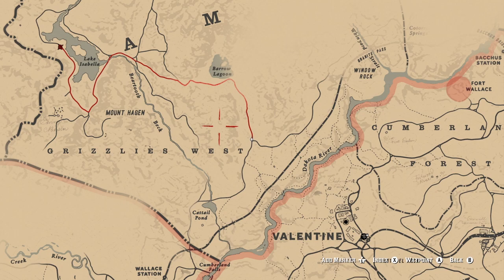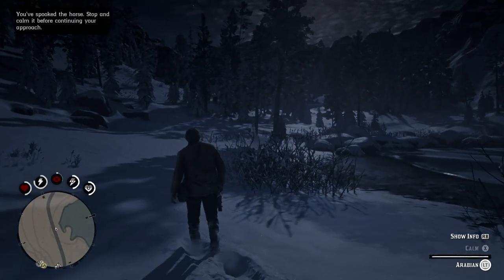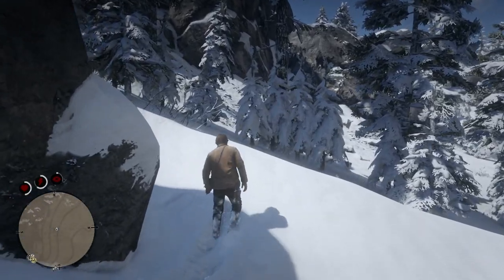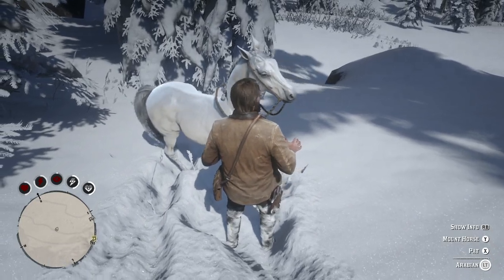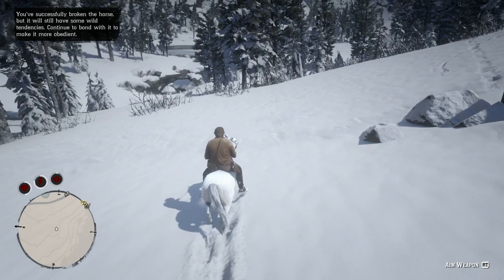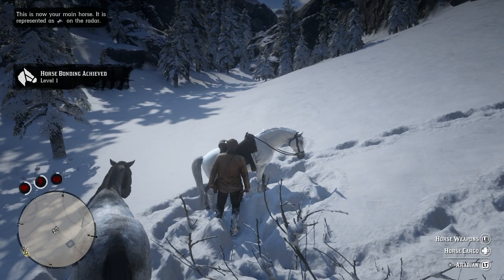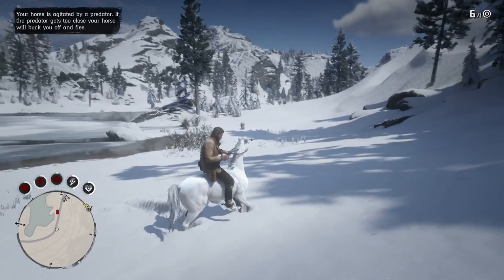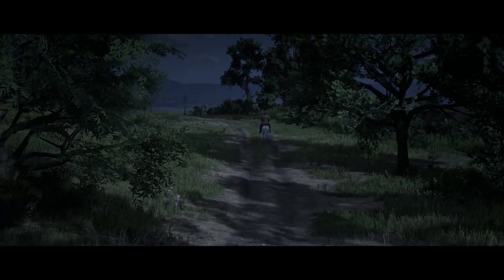RDR2 White Arabian Horse for FREE - How To Get Best Horse in RDR2 for FREE!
RDR2 How To Get The Best Horse For FREE RDR2 White Arabian - Red Dead Redemption 2 Horses

Today I show you how to get the BEST Horse for Free in Red Dead Redemption 2.

Red Dead Redemption 2 (RDR2) Gameplay Walkthrough Part 4 for PS4 Pro and Xbox One X includes a Review, Chapter 1 and Mission 4 of the Red Dead Redemption 2 Story Campaign. My 2018 Red Dead Redemption 2 Gameplay Walkthrough will feature the Full Game Story Campaign. Thanks Rockstar Games for giving me the Full Game of Red Dead Redemption 2 on PS4 Pro.

Red Dead Redemption 2 Story is divided into Chapters. Chapter 1 is Outlaws of the West, Enter, Pursued by a Memory, Old Friends, The Aftermath of Genesis, Who is Leviticus Cornwall? and Eastward Bound. Chapter 2 has Americans at Rest, Exit Pursued by a Bruised Ego, Paying a Social Call, A Quiet Time, Who is Not without Sin and more!

Red Dead Redemption 2 is a Western-themed action-adventure video game developed and published by Rockstar Games. It is available for PlayStation 4 Pro and Xbox One X. The game is a prequel to the 2010 game Red Dead Redemption, and will be the third entry in the Red Dead series. Set in 1899, it follows the story of outlaw Arthur Morgan, a member of the Dutch Van der Linde gang. The game has new features absent from the previous game. Characters can be using a bow and arrow, dual-wielding revolvers, and using a canoe. Wildlife and hunting in the game have also improved

Red Dead Redemption 2 is a Western-themed action-adventure game set in an open world environment. It is played from either a third or first-person perspective and the player controls Arthur Morgan, an outlaw and a member of the Van der Linde gang. The game features both single-player and online multiplayer components. The game will continue to use the Honor system from its predecessor, Red Dead Redemption, which, based on how the player interacts with non-playable characters (NPCs), will affect how settlements, towns, and other groups will react towards Morgan. In 1899, the era of the Wild West is coming to an end. After a robbery in the town of Blackwater goes wrong, outlaw Arthur Morgan and the Van der Linde gang are forced to flee. With the authorities and the best bounty hunters in the nation massing on their heels, the gang must rob, steal, and fight across miles of American wildness and civilization to survive. As internal divisions threaten to tear the gang apart, Arthur must choose between his own ideals and his loyalty to the gang. Among the returning characters are John Marston and Dutch Van der Linde, the protagonist and an antagonist from the previous game, respectively.